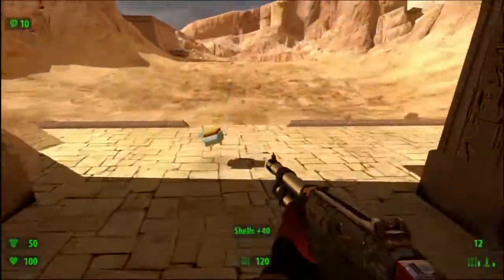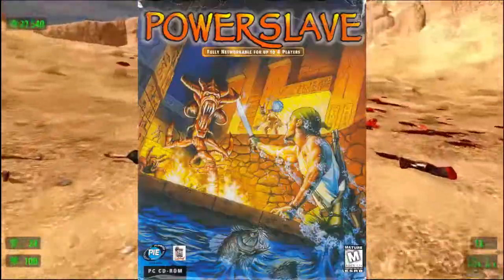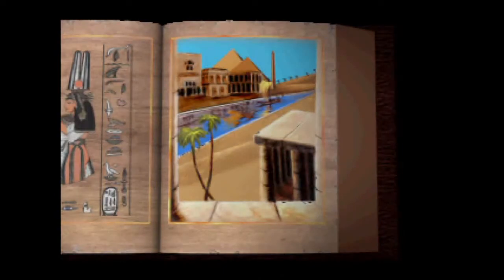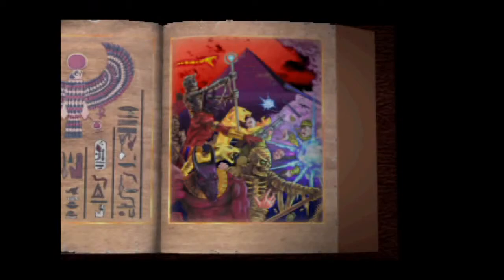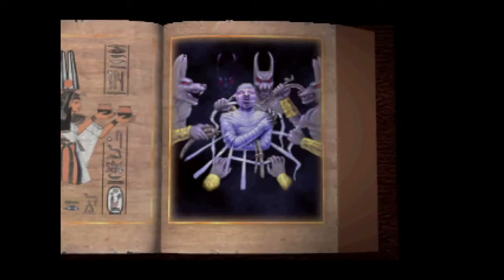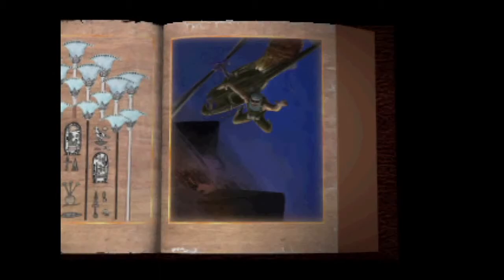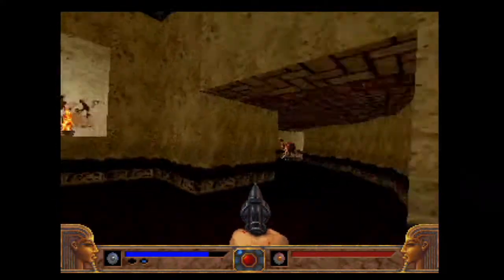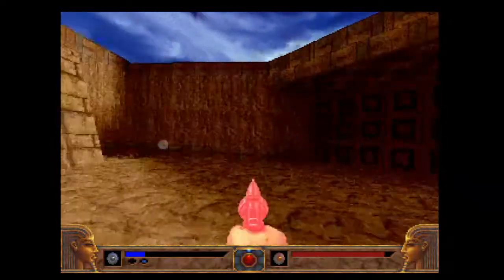Sega Saturn Saturday: Let's Play Powerslave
Powerslave let's play, a reflection on Egyptian-desert themed fps games, like Serious Sam TFE and BFE. Powerslave was released in 1996, which was five years before Serious Sam. Powerslave resembles Serious Sam in terms of theme and esthetics, not so much in terms of gameplay or level design. Gameplay-wise, Powerslave mostly resembles Duke Nukem 3D.
It may not have huge-ass levels, or hordes of retarded monsters constantly running at you, but it sure is a satisfying desert-dessert of a game!